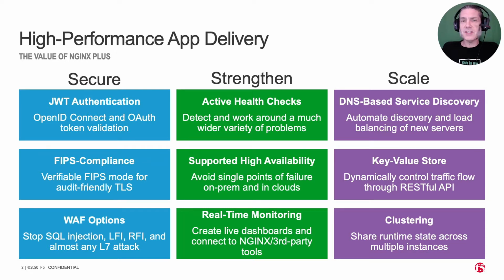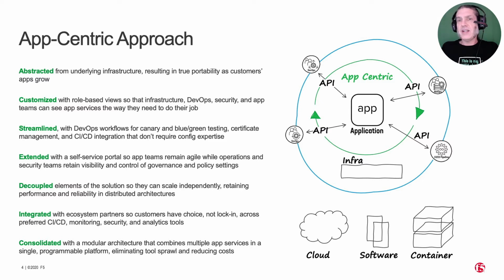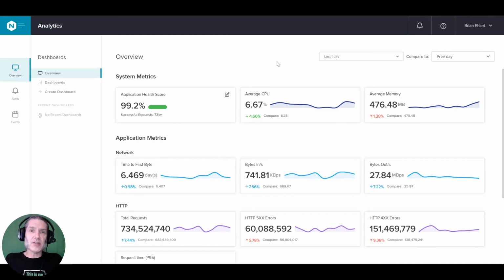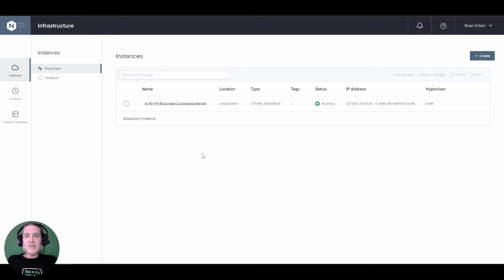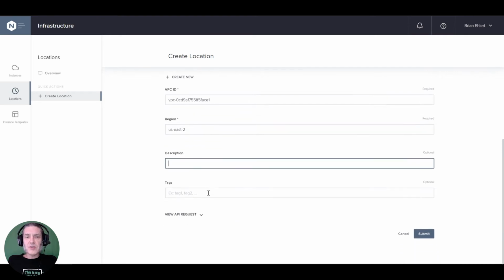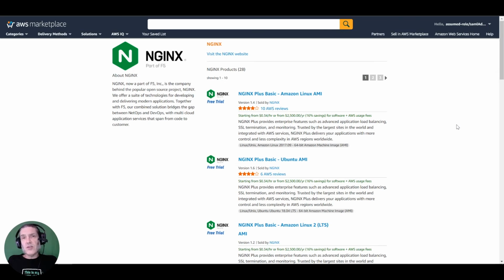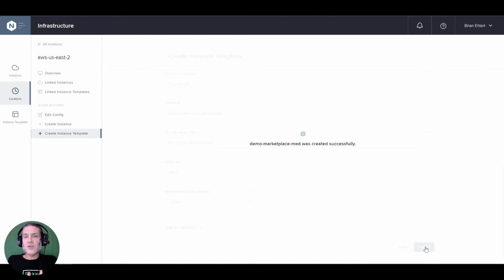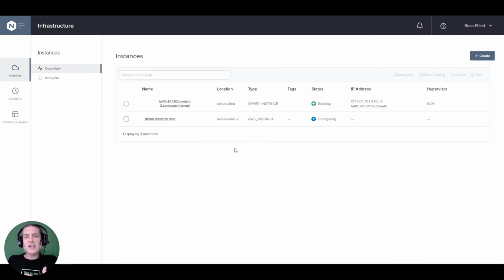NGINX Controller Data Plane Automation in AWS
This demo covers how to use NGINX Controller to automate your NGINX Plus instances in AWS. The value of this functionality is the ability to segment control over the deployment process of your machines. NetOps teams can delegate self-service to developers with guardrails in place so that developers can easily provision new NGINX plus instances without the bottleneck of tickets and manual deployments or security vulnerabilities.